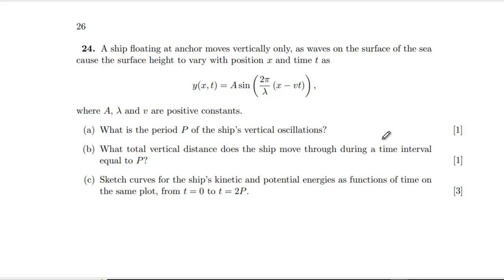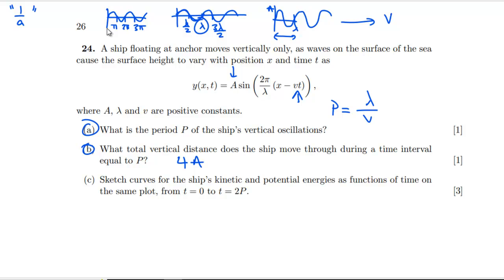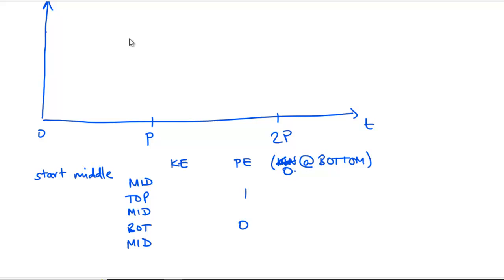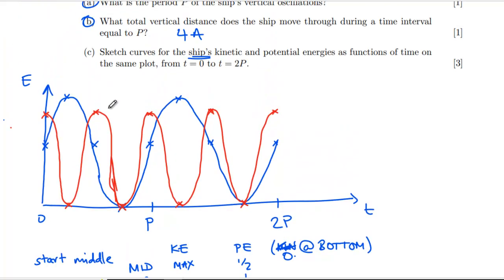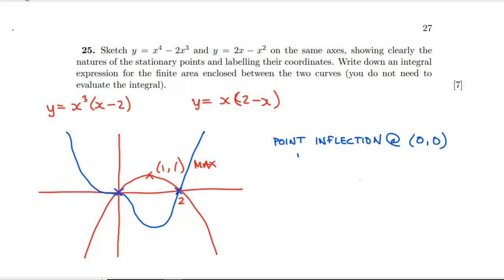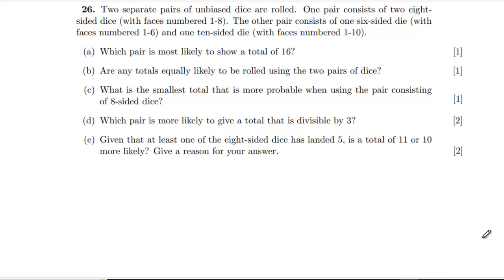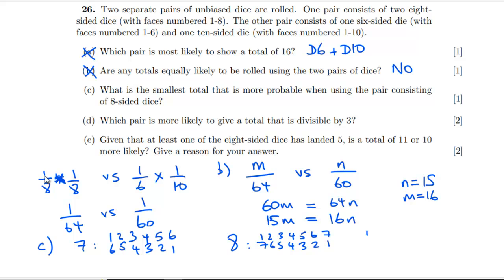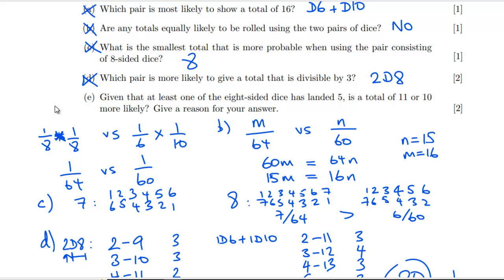Oxford PAT 2023 (Questions 24-26)